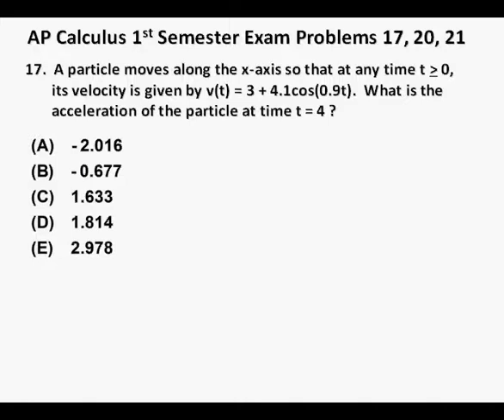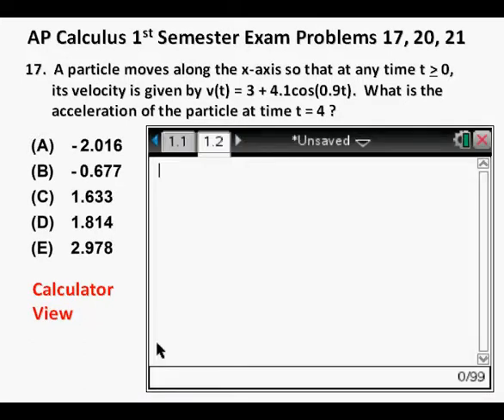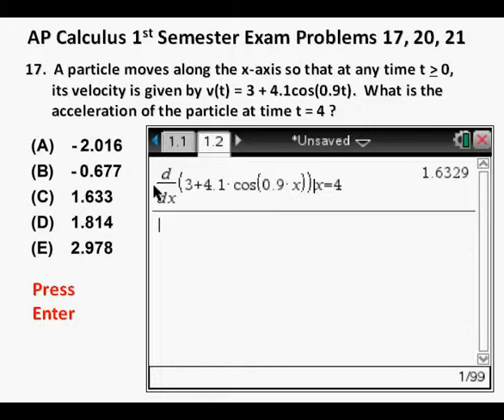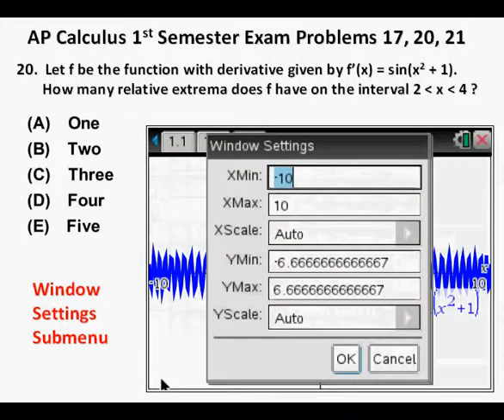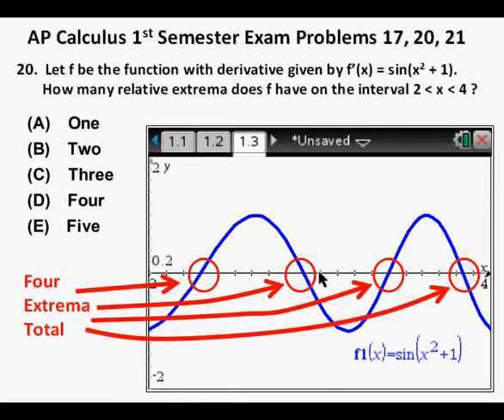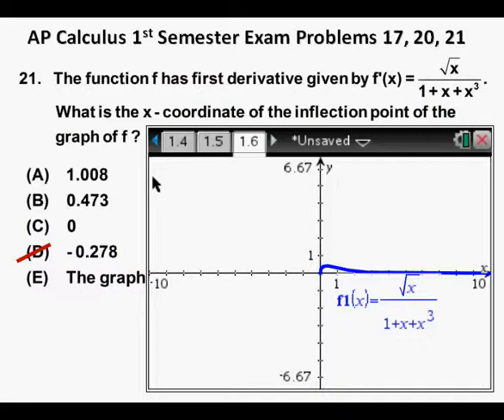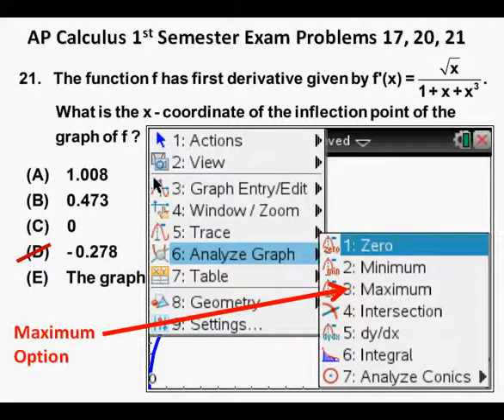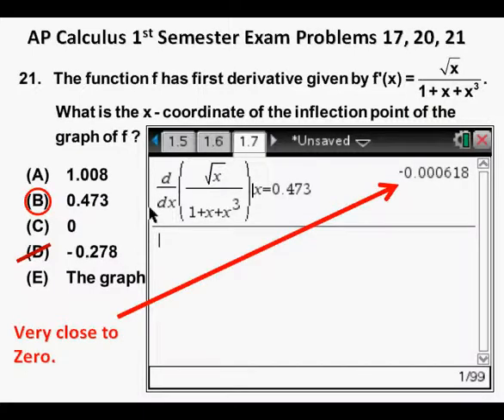AP Calculus First Semester Exam Problems 17,20,21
This video covers 3 problems from the calculator portion of the AB calculus first semester exam.  The calculator used was the TI-Nspire graphing calculator.